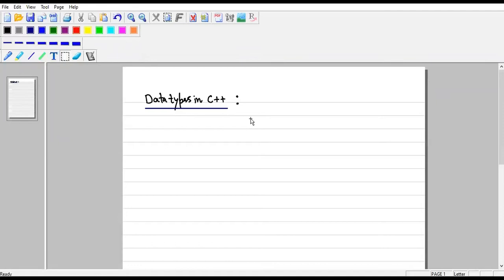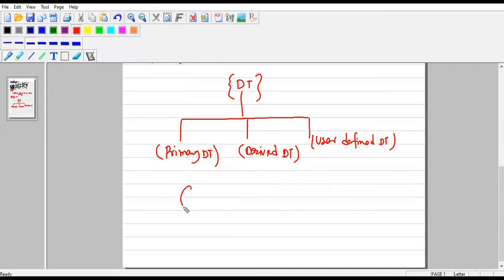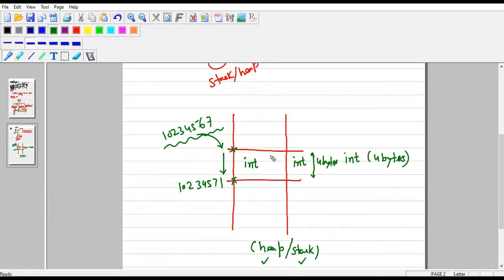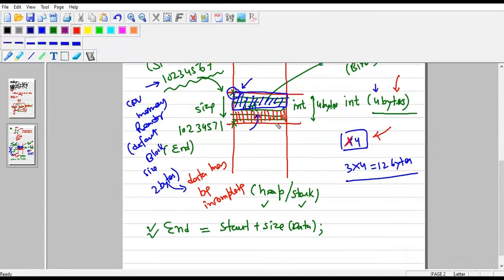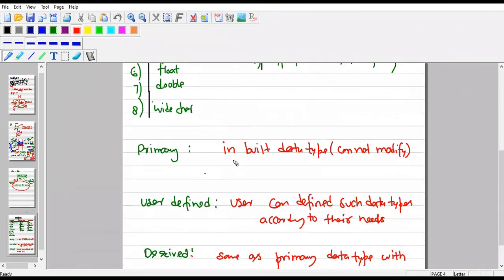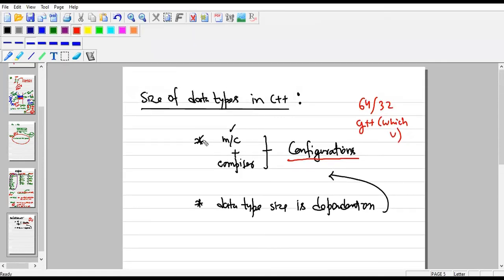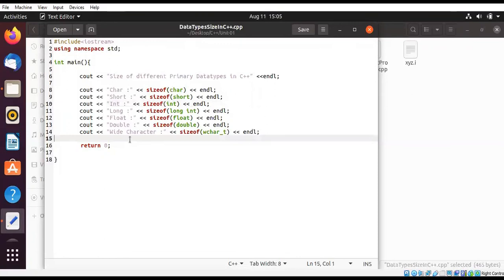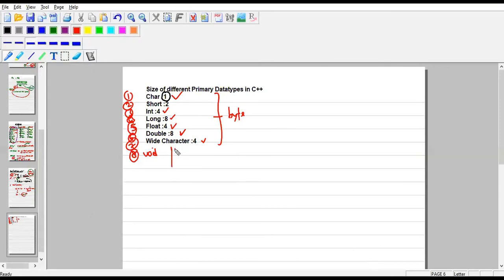C++ with Linux | Lecture-2.4 Datatypes in C++ (Part-01) | C++ in Depth Tutorial for Beginners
This lecture covers Datatypes in C++ (Part-01).